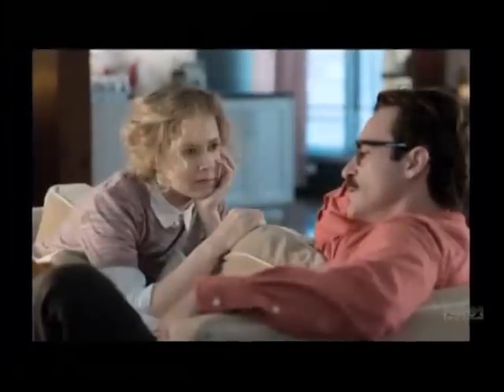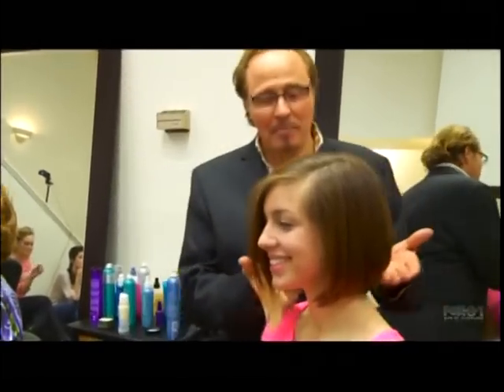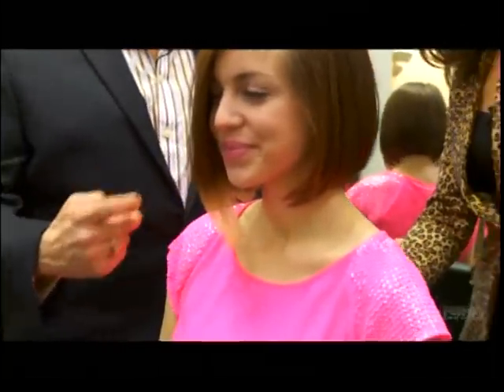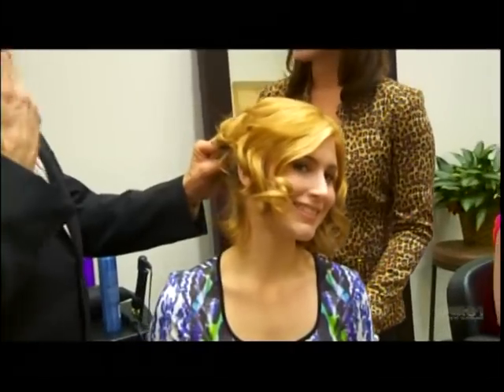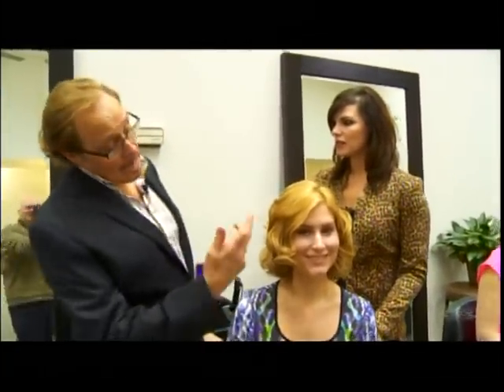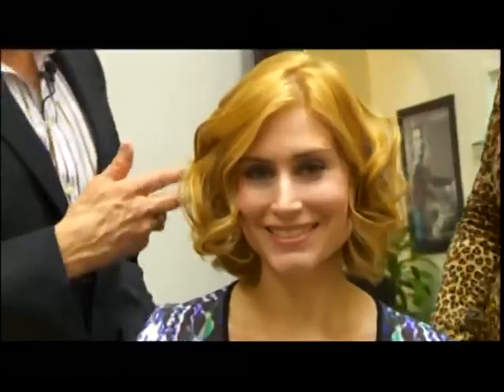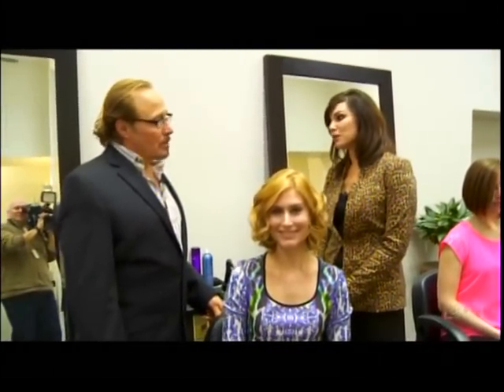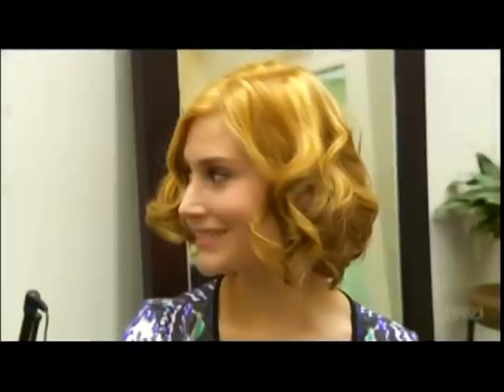2014 Oscar Hairstyle Influences, Her, FOX 8 New Day Cleveland